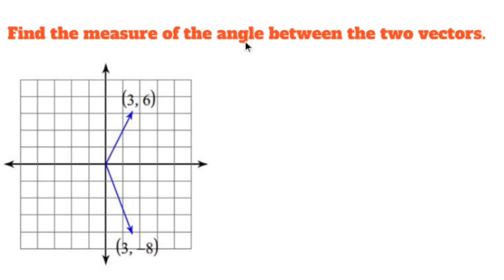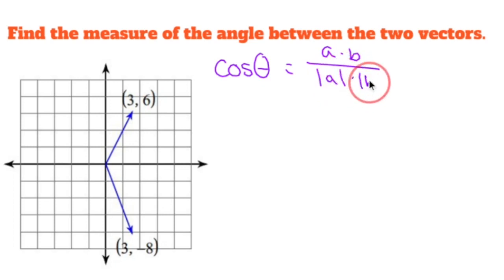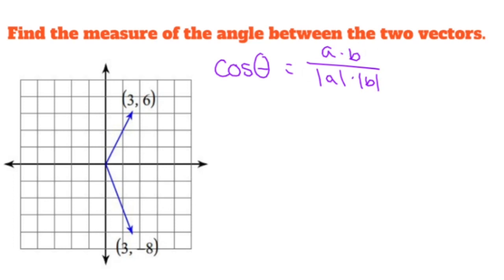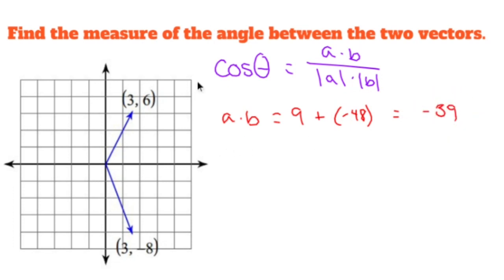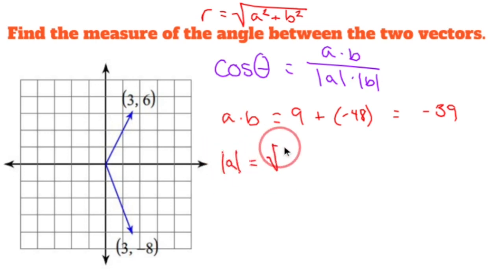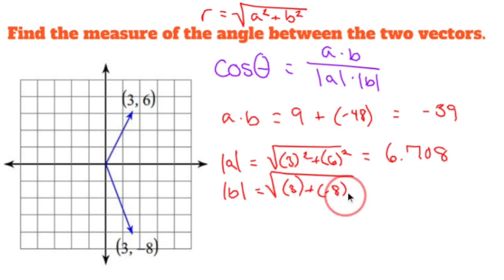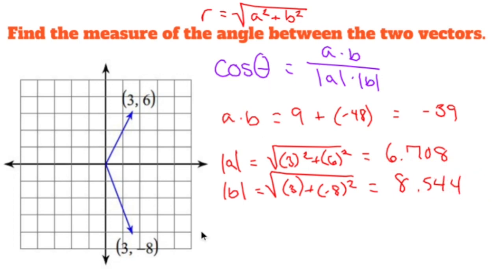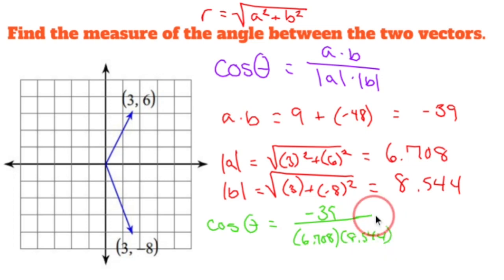Pre-Calculus Prep: Using Dot Product to Find the Angle Between Two 2D Vectors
To find the angle between two 2D vectors using the dot product, Pythagorean theorem, and inverse cosine, follow these steps:

1. Identify the given vectors: Let's say the two vectors are A = {x₁, y₁} and B = {x₂, y₂}.

2. Calculate the dot product: Compute the dot product of the two vectors:
   Dot product = (x₁ * x₂) + (y₁ * y₂)

3. Calculate the magnitudes: Calculate the magnitudes of each vector using the Pythagorean theorem:
   Magnitude of vector A = √(x₁² + y₁²)
   Magnitude of vector B = √(x₂² + y₂²)

4. Calculate the angle: Use the dot product and magnitudes to find the angle between the vectors using the inverse cosine (arccos) function:
   Angle = arccos(Dot product / (Magnitude of vector A * Magnitude of vector B))

   Ensure that the values used for the dot product and magnitudes are in the appropriate units (radians or degrees) depending on the inverse cosine function in use.

5. Simplify and calculate the angle: Substitute the specific values into the formula and calculate the angle.

The angle between the two vectors can be obtained by calculating the dot product, magnitudes, and applying the inverse cosine function. This method allows you to determine the angle using trigonometric concepts.

By following these steps, you can use the dot product, Pythagorean theorem, and inverse cosine to find the angle between two 2D vectors in pre-calculus.

Nick Perich
Norristown, Pa .